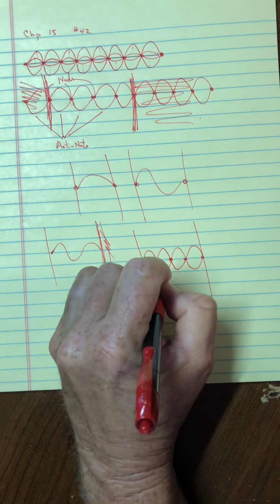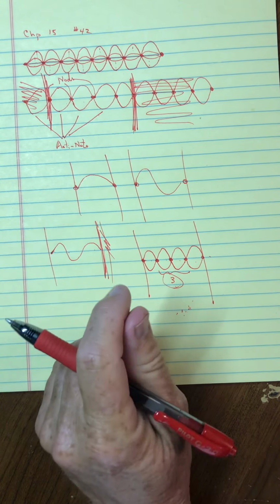Physics 102 Chapter 15 problem 42